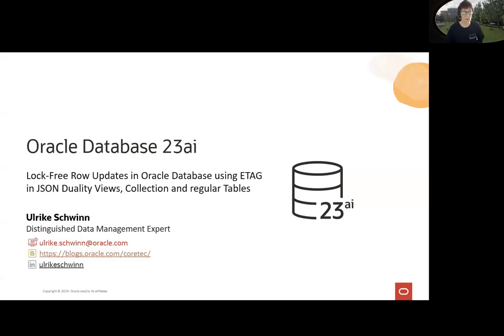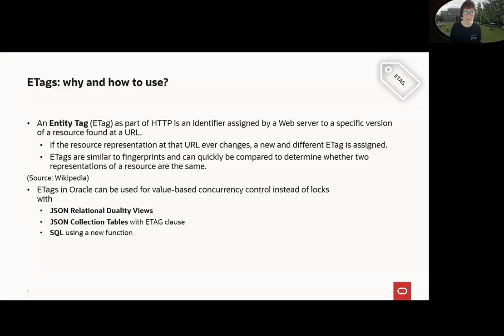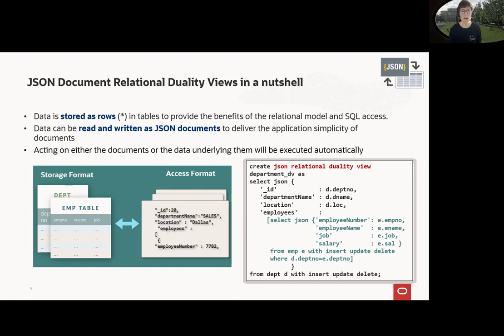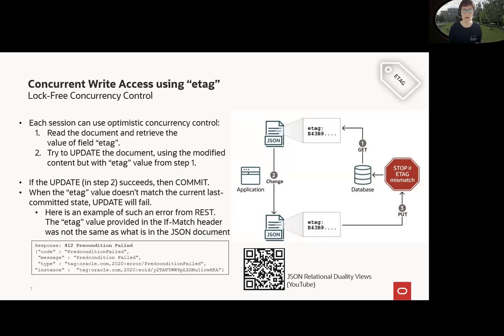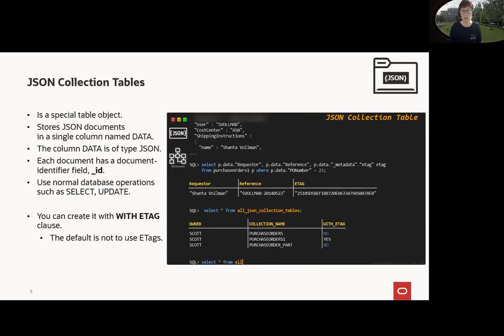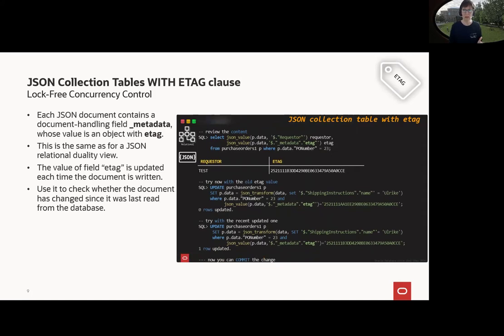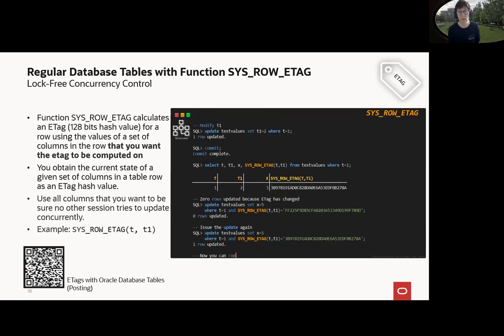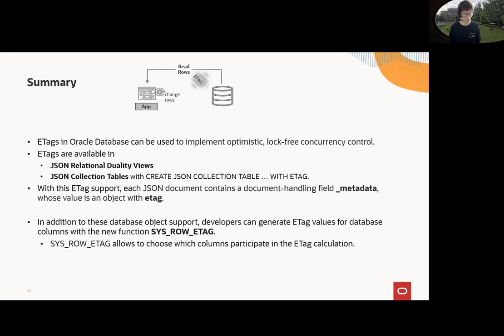Lock-Free Row Updates in Oracle Database using ETAGs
How can you implement lock-free concurrency control in Oracle Database? Use ETags in 23ai available with JSON Relational Duality Views,  with the new database object JSON Collection Tables with ETAG clause, or with the new SQL function SYS_ROW_ETAG. In the video we will demonstrate all three scenarios.